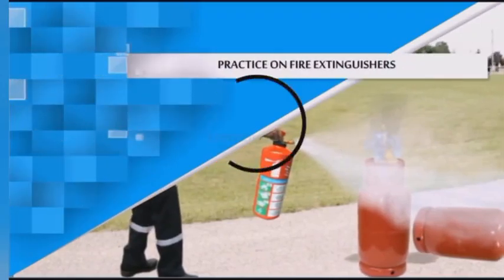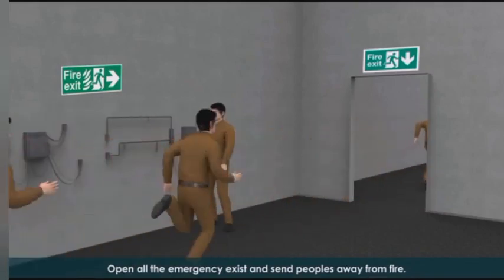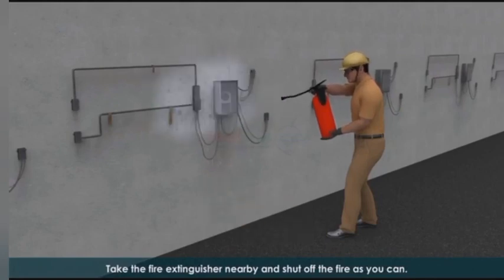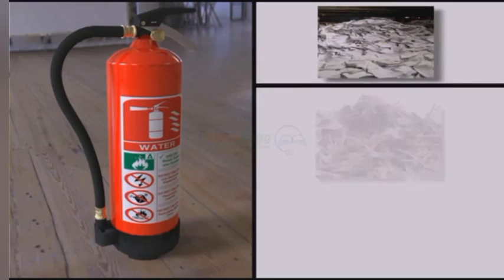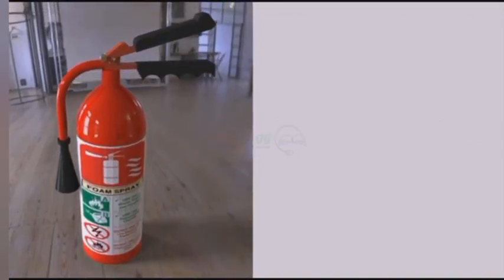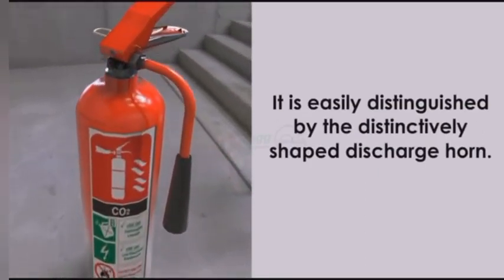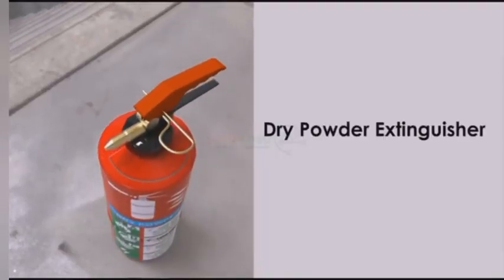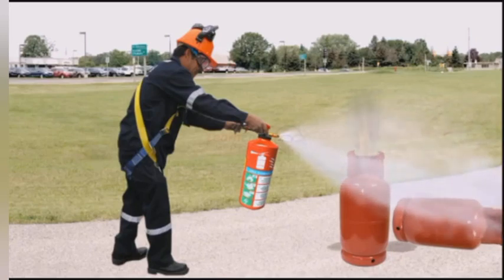FIRE EXTINGUISHER (ITI ONLINE NOTE 2022)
Fitter online note. 1- Learn ITI fitter subjects with chapter wise notes with objective questions and answers online. learn here to score more marks . 2- Trade. : Fitter 1st Year (volume I of II) - Trade Theory - NSQF LEVEL - 5. First Edition ... First note the minimum range of the outside micrometer. While measuring with all precision instruments. 4- Learn all mechanical and technical knowledge.